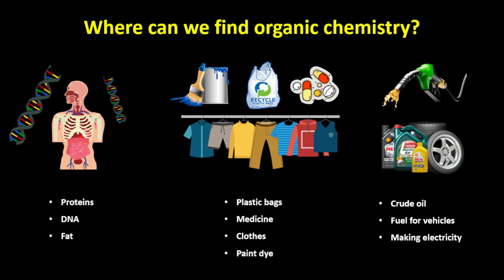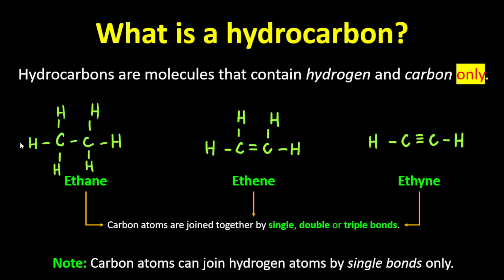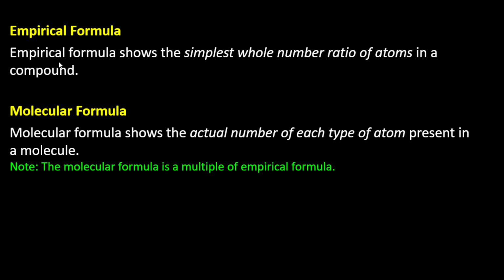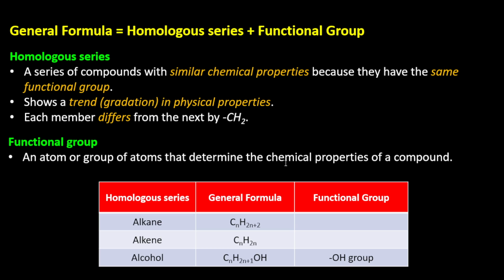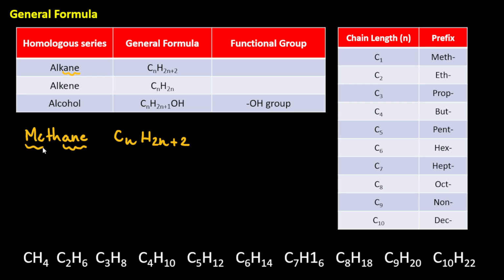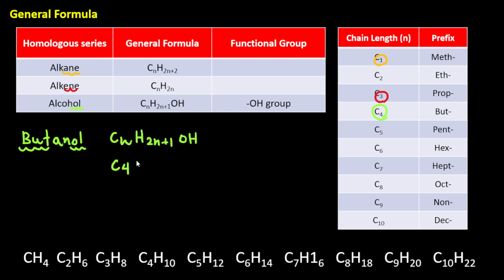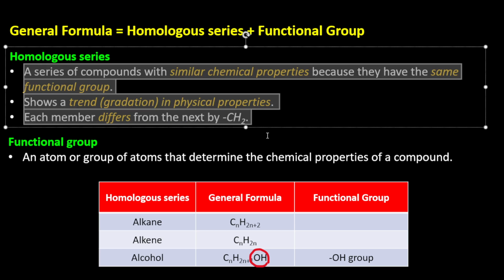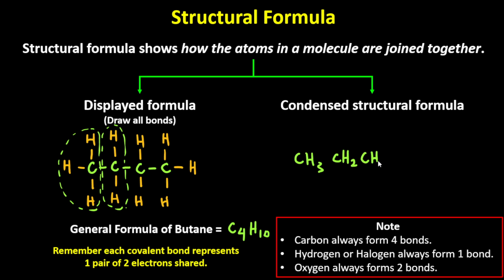Unit 4 Chapter 22 Introduction to Organic Chemistry Part I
Hello guys!

Watch these Introduction to Organic Chemistry Part 1 of 4 to build a solid foundation for future organic chemistry chapters.